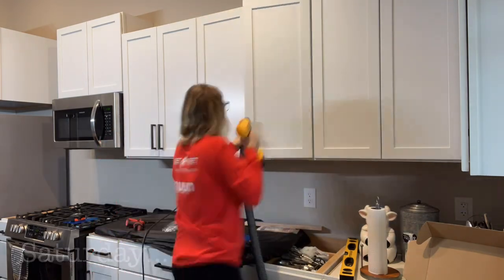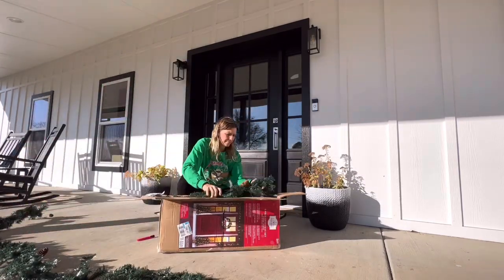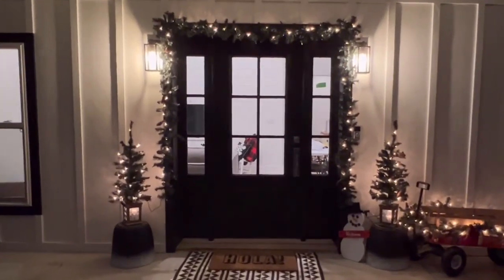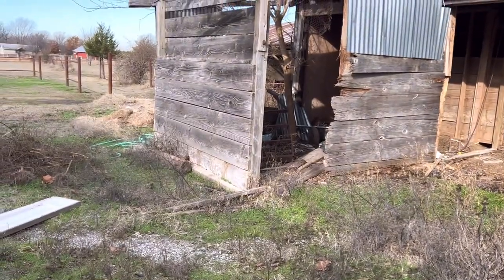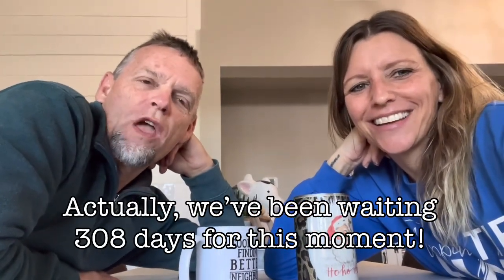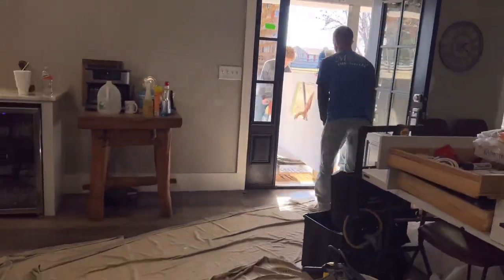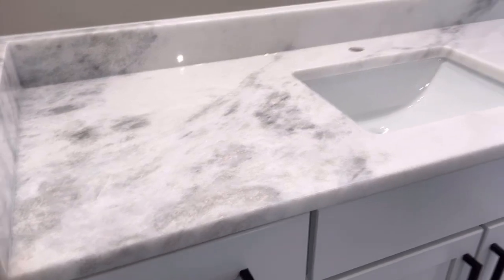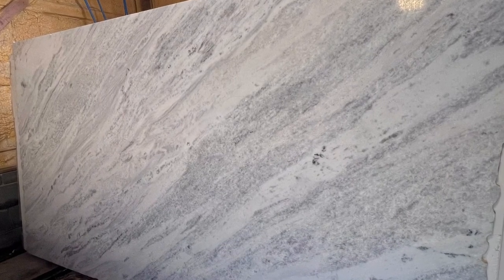FLIPPING the FARM Week 44 Vlog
Holy cow week 44… FINALLY …the week we’ve been waiting for… 🎉😞😭 turned out to be a bit disappointing. But all is good and next week will be better! (Not sure what happened to our music. ???)

Dining chairs…

We would love for you to share and help our channel grow!

Mike and I are SO super grateful for each and every one of our viewers!